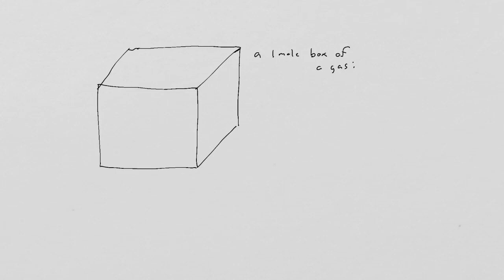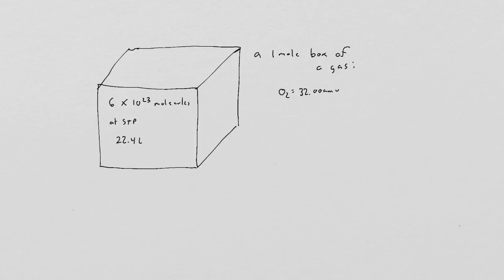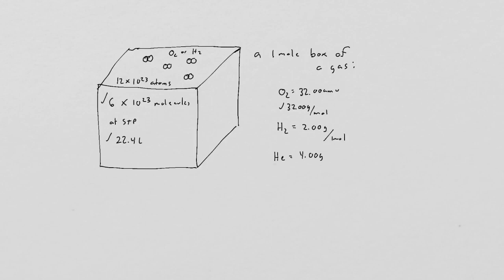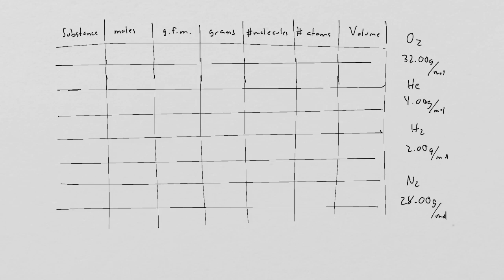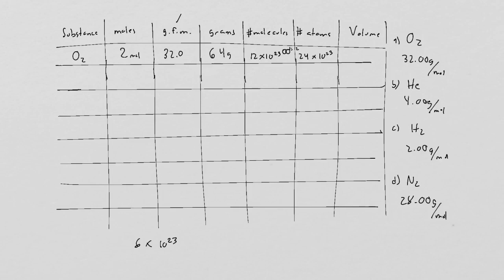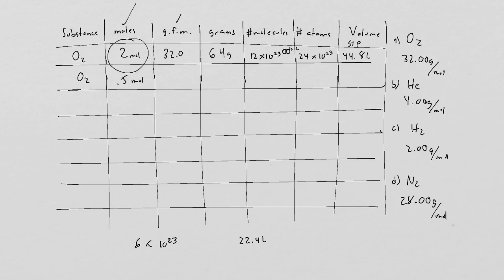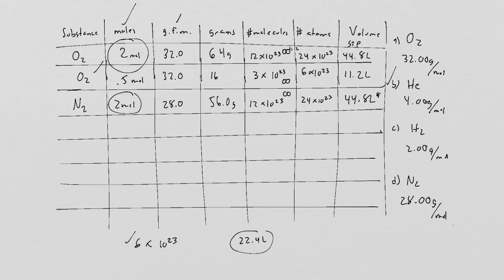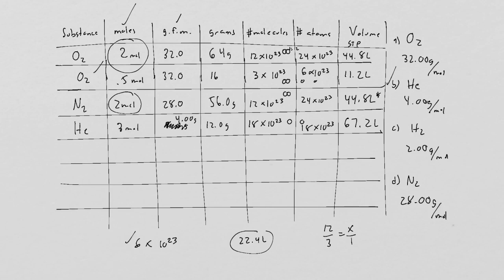The mole concept 2 regents Vittle Dennis